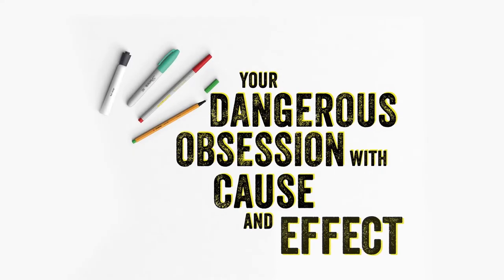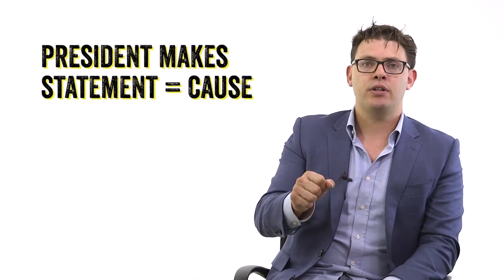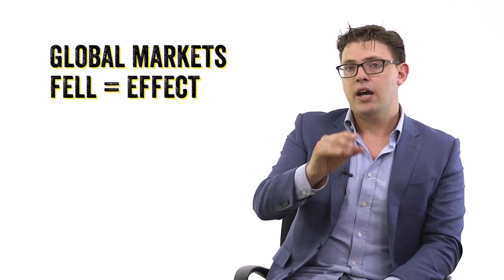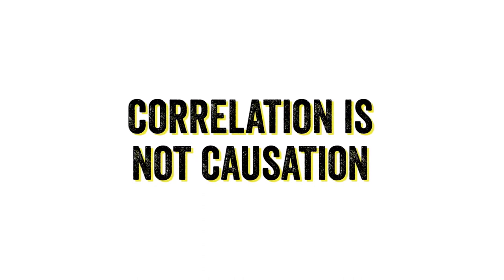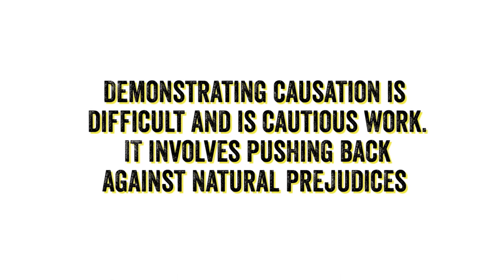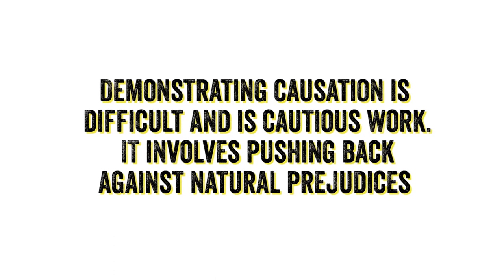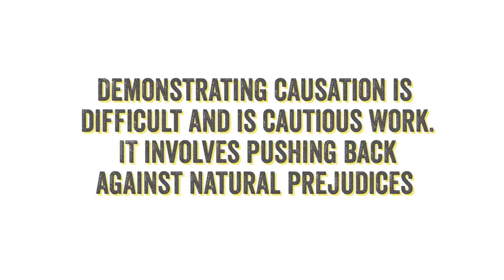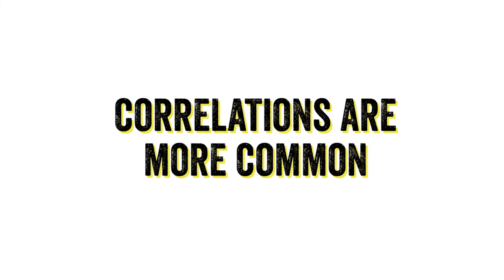Your Dangerous Obsession with Cause and Effect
What is critical thinking, and why does it matter?  Watch the Commandments of Critical Thinking to find out how to become a better thinker (and student).

Critical thinking means being able to think for yourself; to ask what is really going on in the world; to see through others’ efforts to manipulate you.  It’s also a set of skills that can be taught and practiced.  Nobody is a perfect critic.  The way even the smartest people think is astonishingly vulnerable to bias and manipulation.  But thinking even a little harder about thinking can make all the difference.

Critical Thinking by Tom Chatfield provides a power pack of resources, teaching you what critical engagement is, and what thinking and writing skills you need to master in order to develop clear, confident writing and succeed in your essays and coursework at university - and beyond.